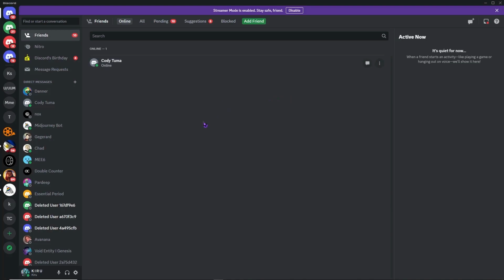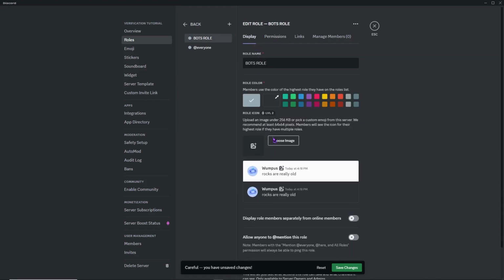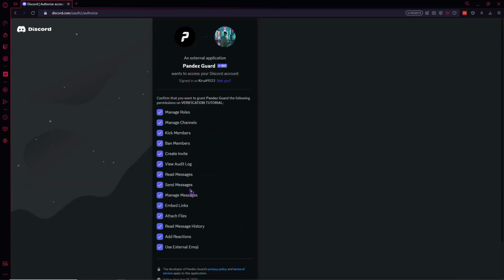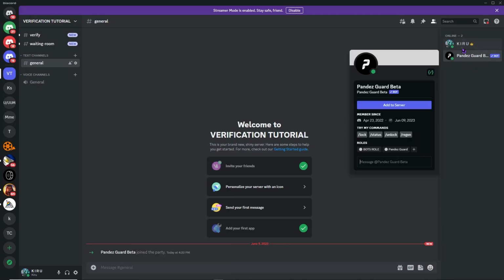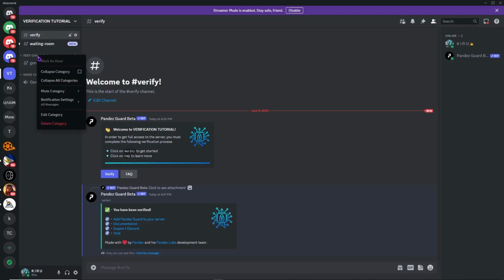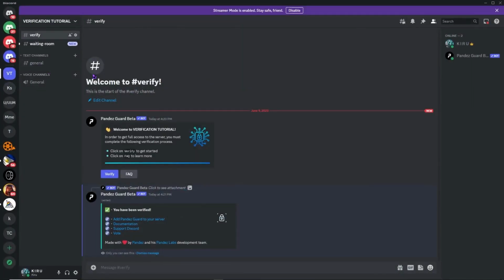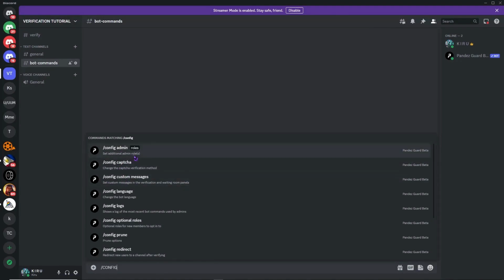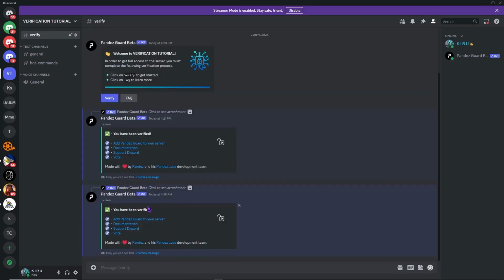How To Set Up Verification System On a Discord Server (EASY) 2023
How To Set Up Verification System On a Discord Server in 2023 (EASY)

Want to know How To Set Up Verification System On a Discord Server in 2023 (EASY)? This video is for you! Learn How To Set Up Verification System On a Discord Server in 2023 (EASY). Follow the step-by-step tutorial and know How To Set Up Verification System On a Discord Server in 2023 (EASY)
hassle-free. Let's get started!